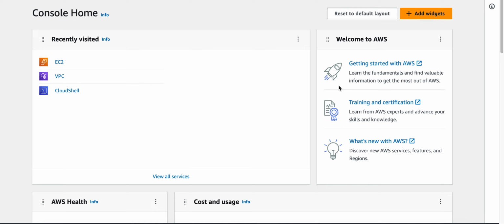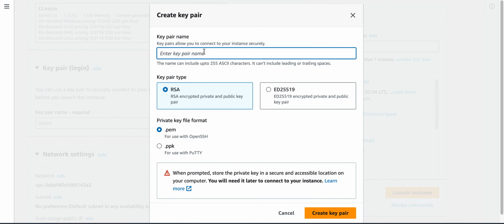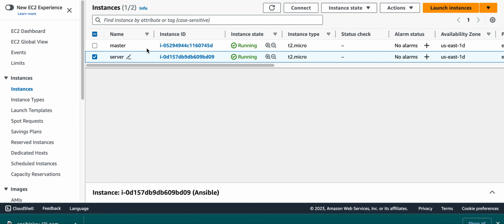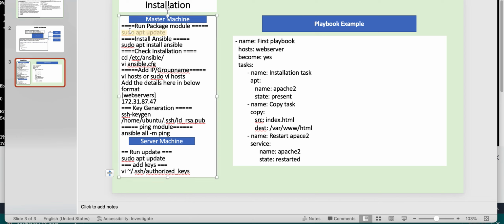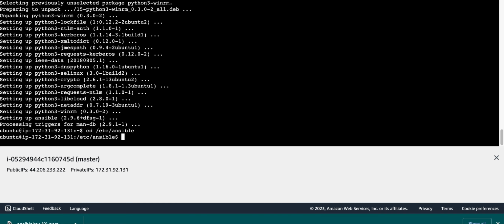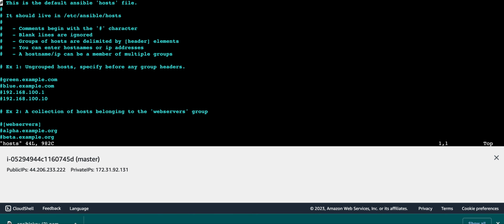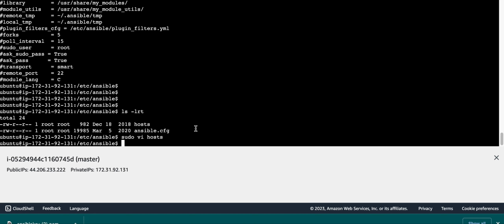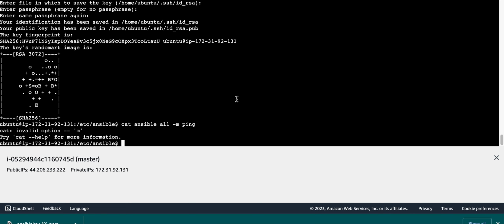Ansible Series - Video 2 - Installation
Install Ansible
ssh key generation